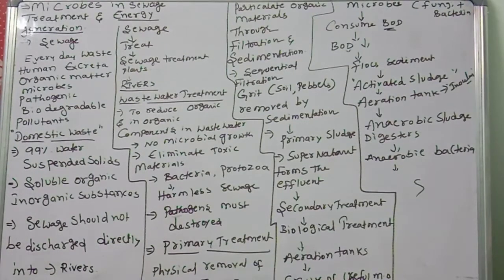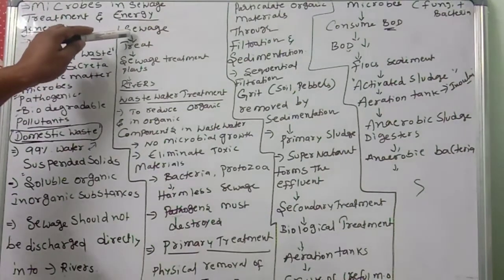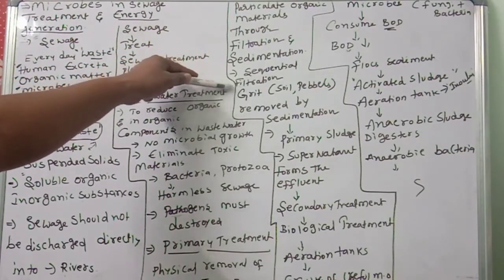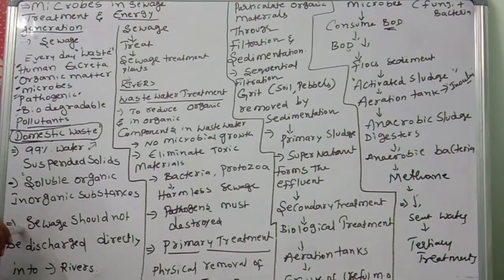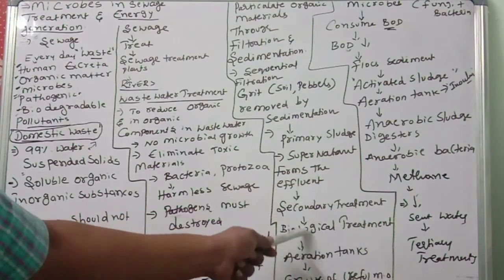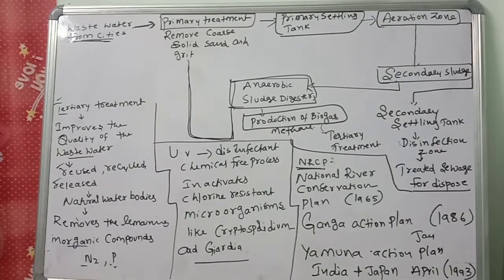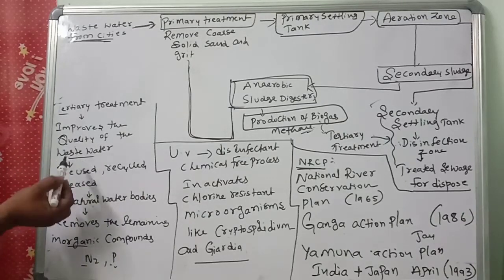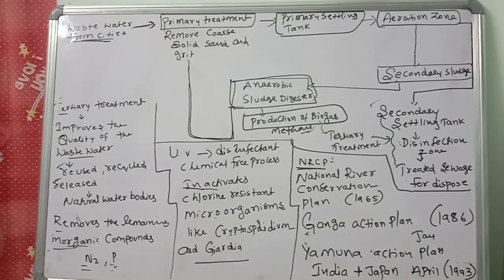Class 12 sewage water treatment